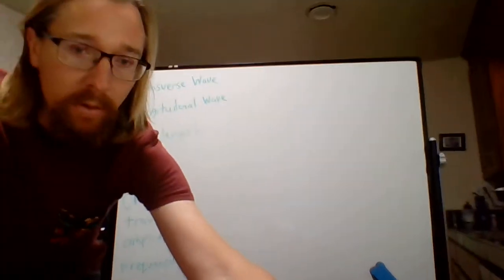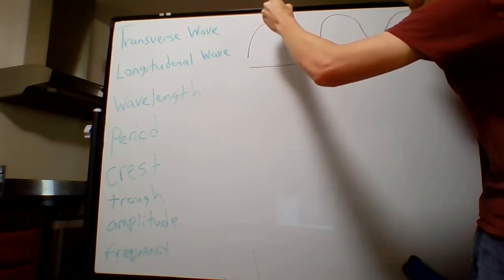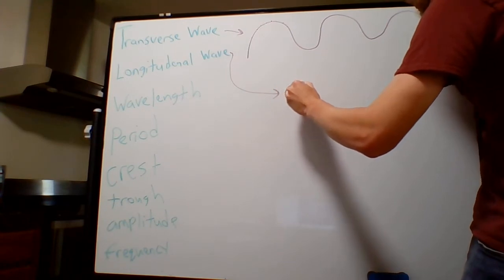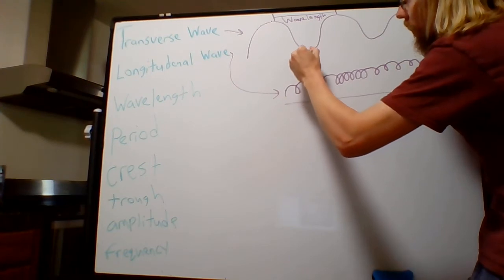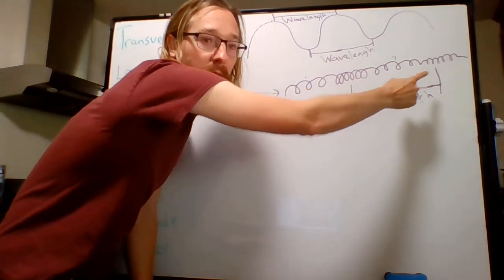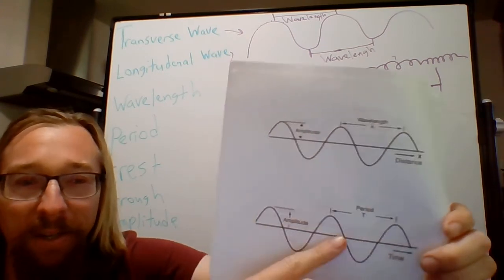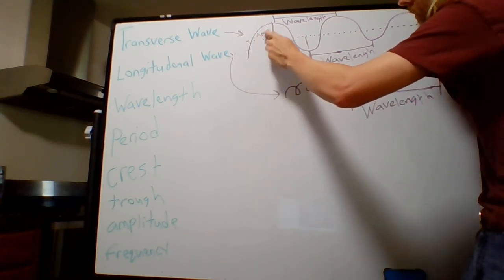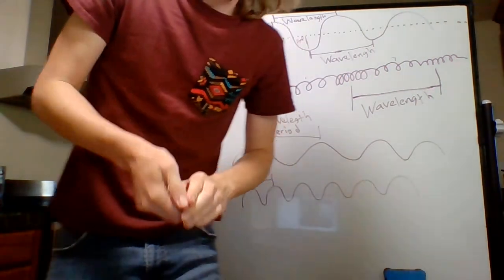Wave Key Terms and Concepts Review